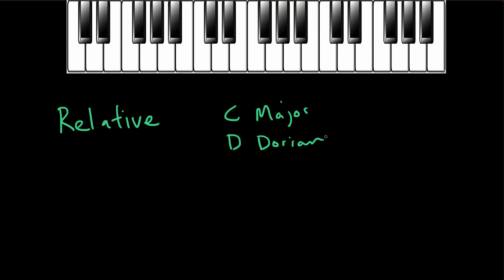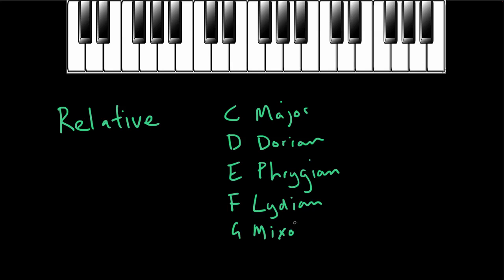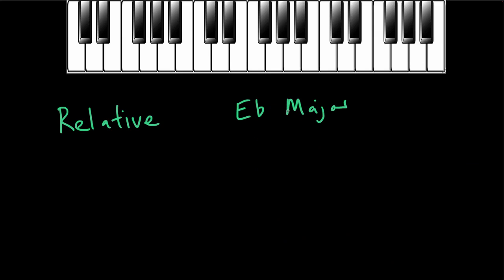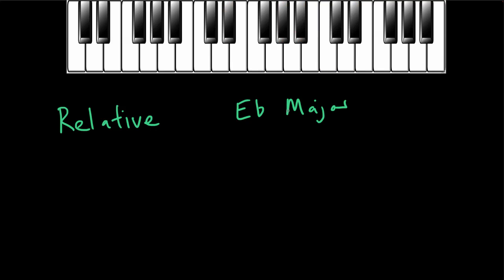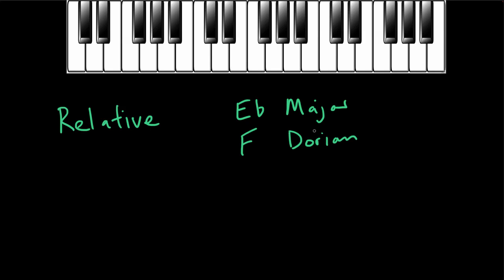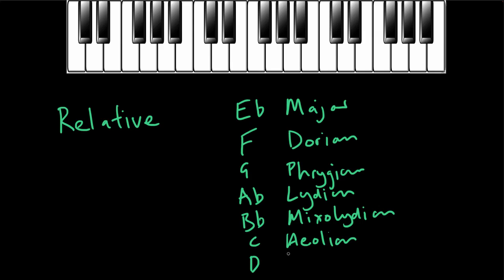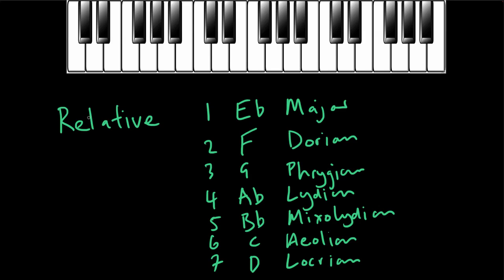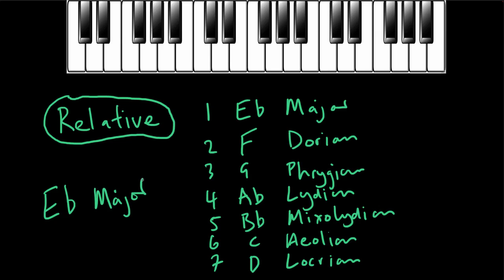Relative Modes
Now we have a good understanding of what modes are and how we can build them, we've now going to look at ways in which we can group them together.

Relative modes are groups of modes composed from the same set of pitches.